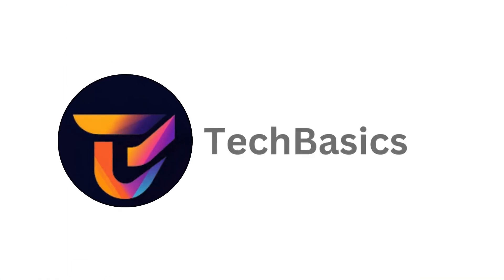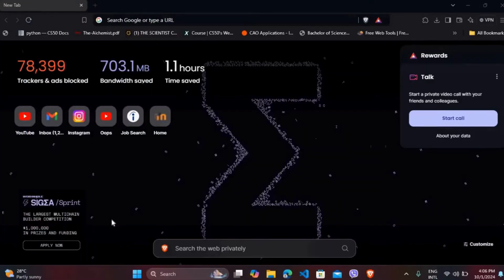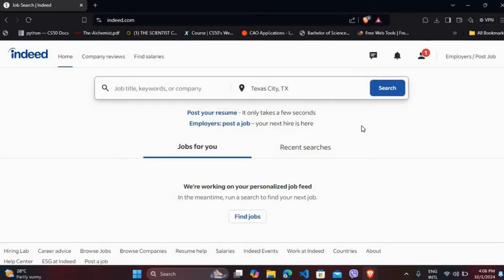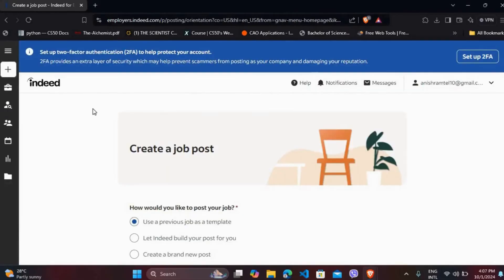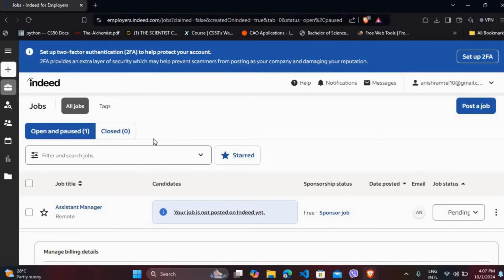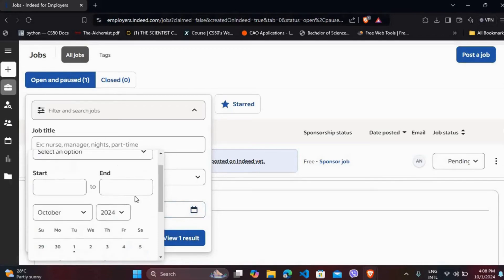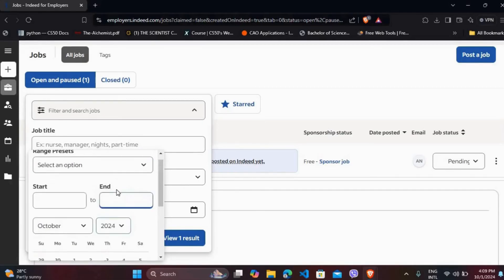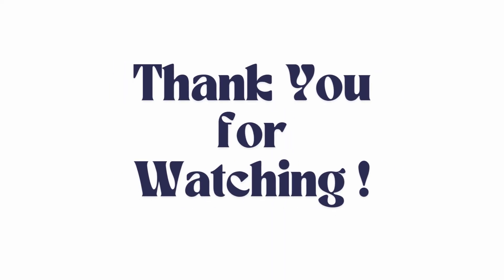How to Find Old Job Postings on Indeed 2024?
Looking for a job posting you saw earlier on Indeed but can't seem to find it now? In this video, I’ll show you how to locate old or expired job postings on Indeed and retrieve valuable information from them. Whether you’re revisiting an opportunity or researching a company, this guide will help you navigate Indeed’s platform effectively.